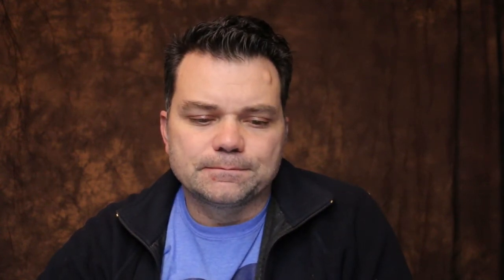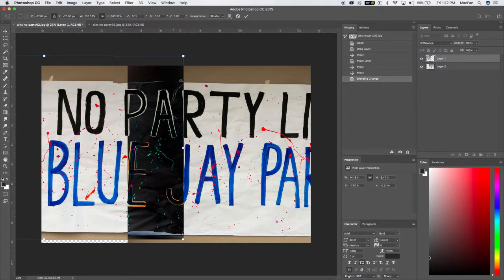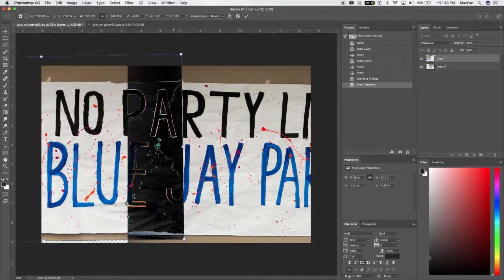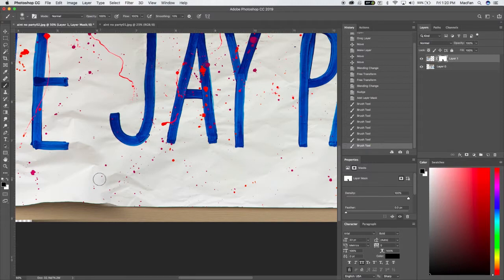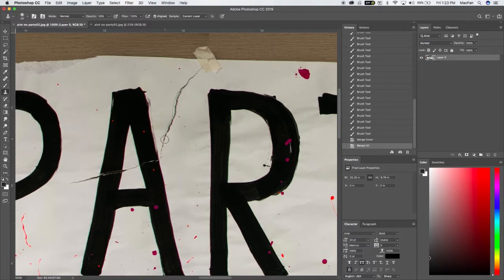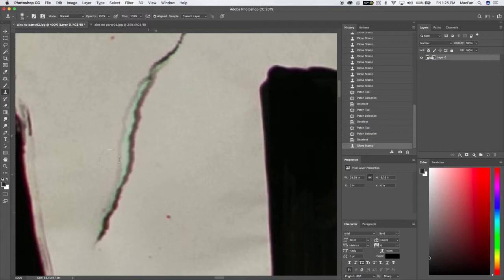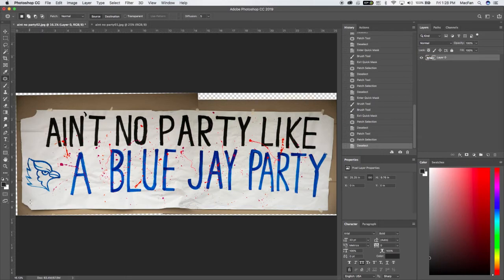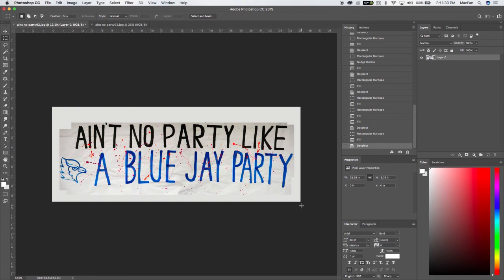Difference Mode Matching and Merging Two Images in Adobe Photoshop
In this tutorial I demonstrate how to use the Difference Mode to match two images to create an invisible seam. I also demonstrate how to use the Clone Stamp with the Patch Healing Tool to repair a tear in the original spirit poster design.